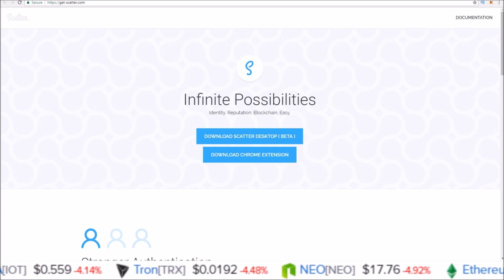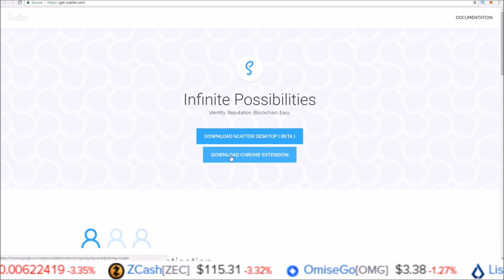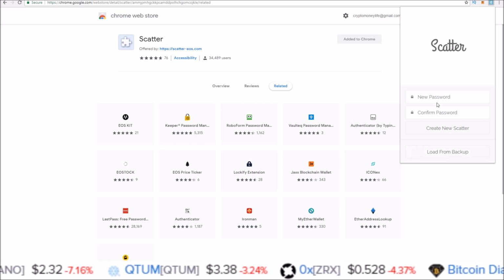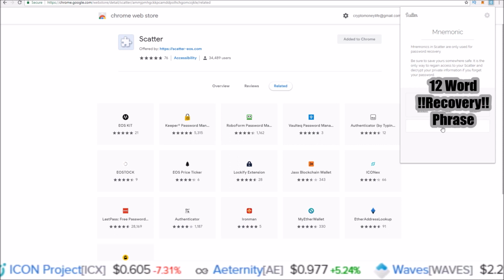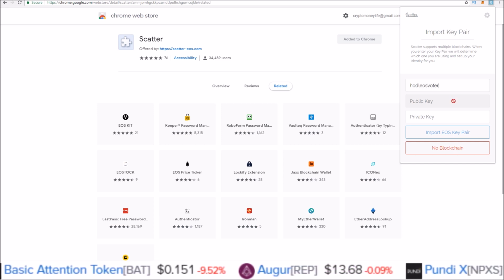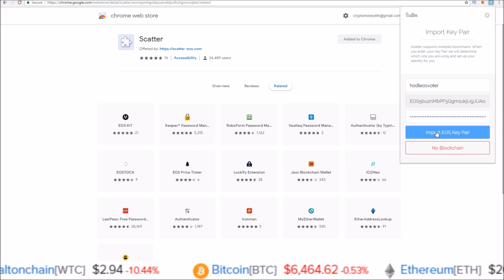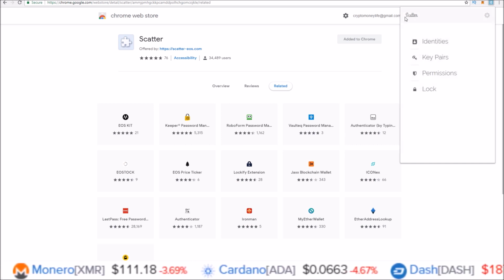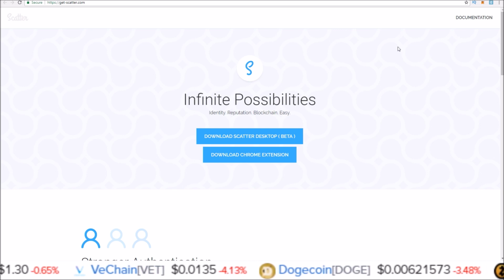Scatter Basic Setup Tutorial - EOS Scatter Setup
In this video we walk thru the basic setup of Scatter for EOS.  The new Scatter basic setup makes it easy to connect your EOS account to Scatter in under a minute.

EOS: sendeostorob
BTC:  12a2hWpMkLqkeHKewAGSsozntUb83NEpW7
ETH:  0xE12A94D47F4931b67FffB3036C54568F1bB2B566
LTC:  LaFUqegnTyhUxhzA8uyLYerjwdzoa9UmWB
ADA: DdzFFzCqrhswJq3nkmf67eVzLGSaiANRjupkP4CgE7ECZaUzRixTyHb88xyZqMLhZ9LhHhjEnZS2iSRnR4R79QbFm3AwxevaCa78NERf